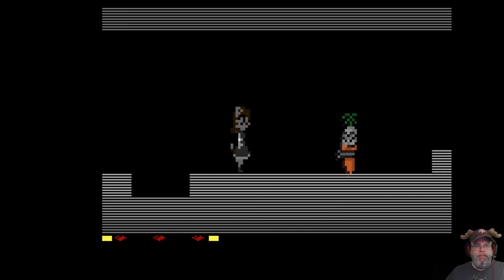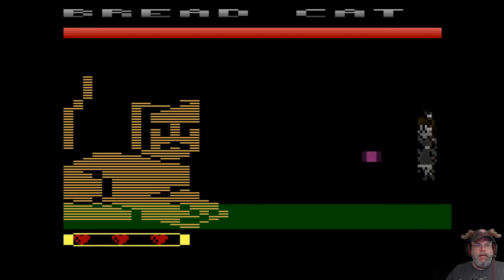New Games For your Atari 2600 Part 6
Didn't think I would me making a 2600 video so soon :P

game list
Apshai1

8-bit_D-Boy